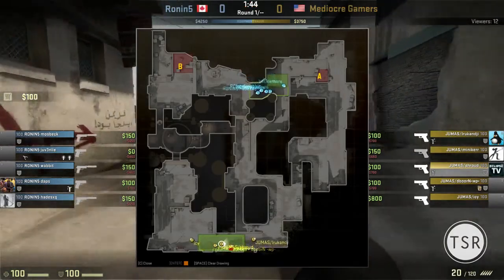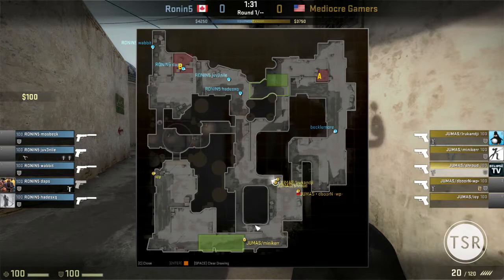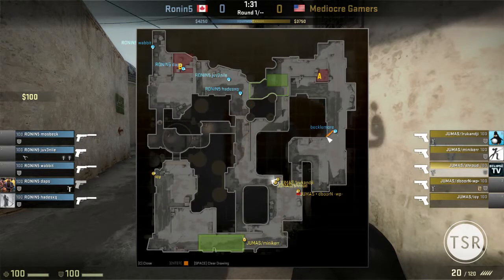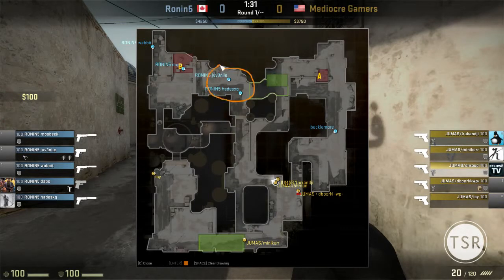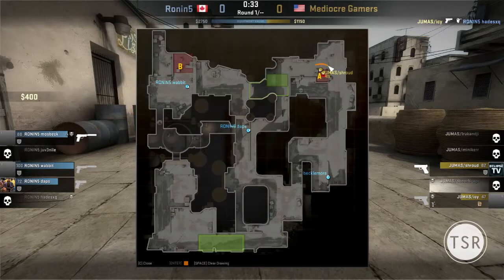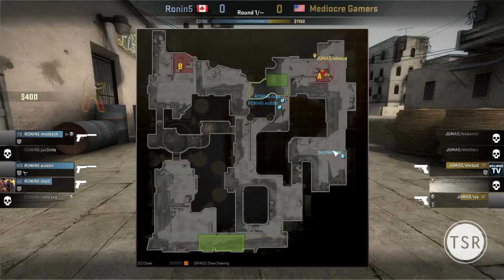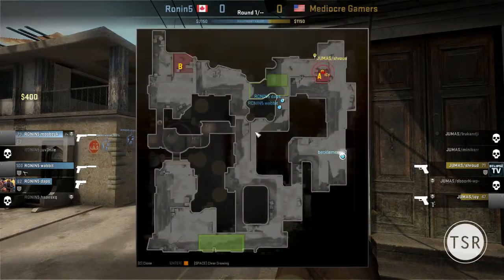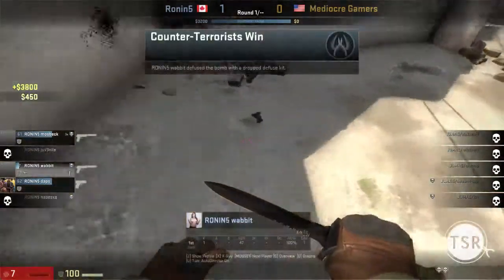[STRAT] Pistol Round Bomb Plant at Bombsite A on Dust2 (#023)